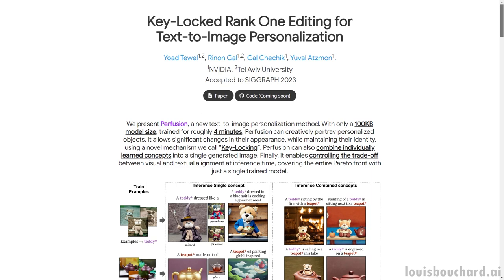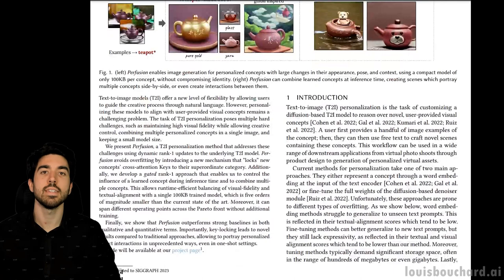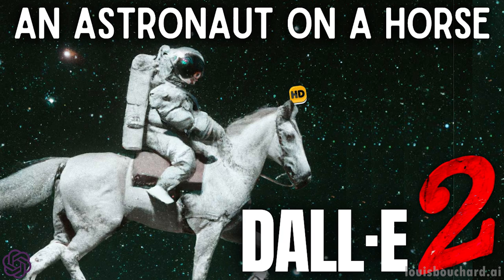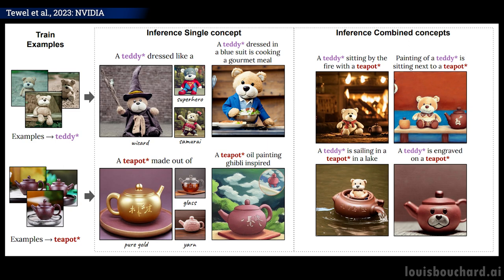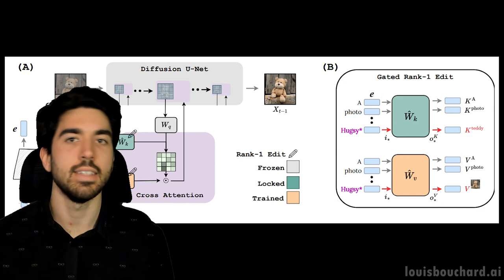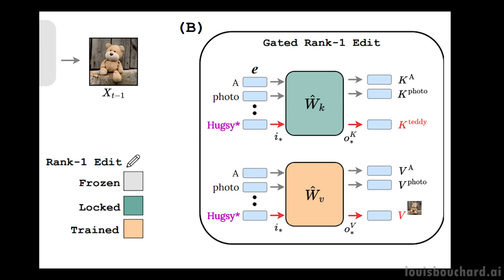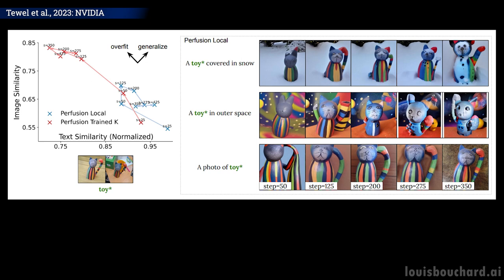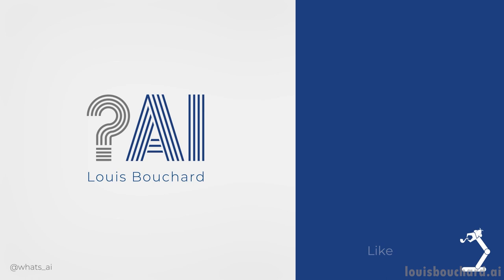Stable Diffusion with Better Control! Perfusion Model Explained (by NVIDIA)